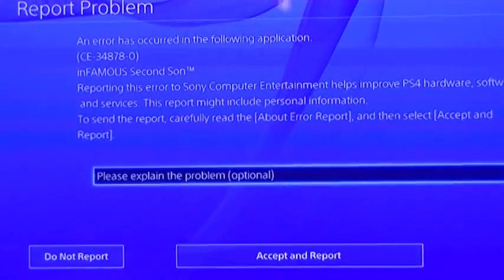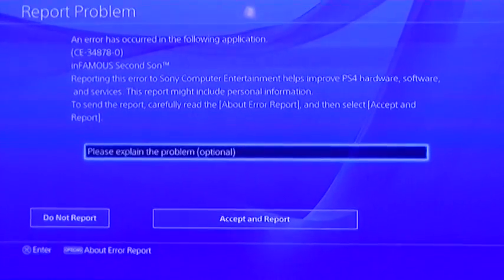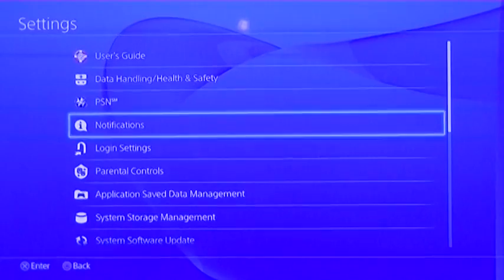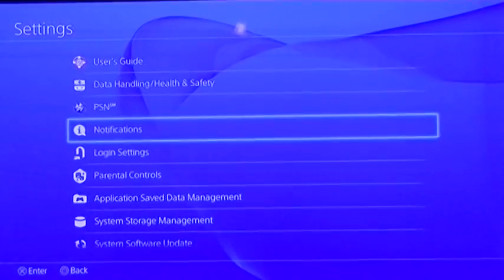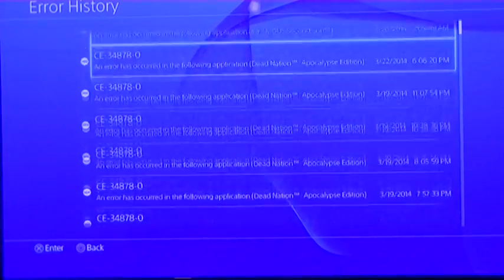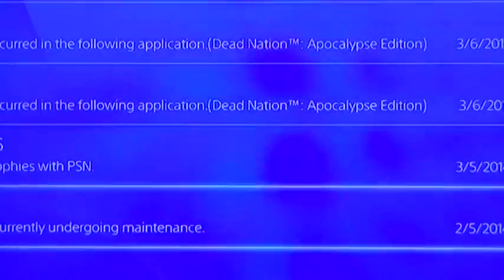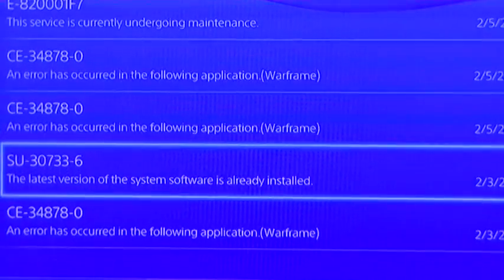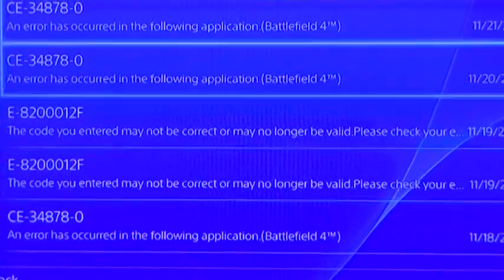Ps4 - 6 months later and my ps4 is still crashing - CE-34878-0 error. does anything work?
welp just bought infamous and guess what it crashes during gameplay. you can add that to the list of games that crash like battlefield 4, dead nation, warframe. i am sick and tired of this piece of crap system